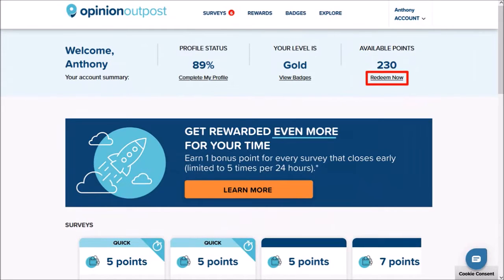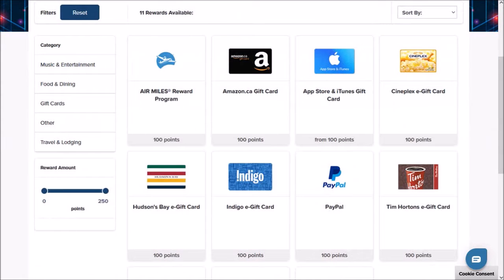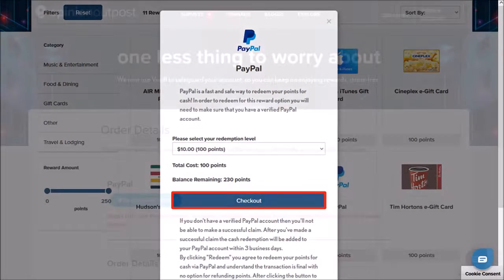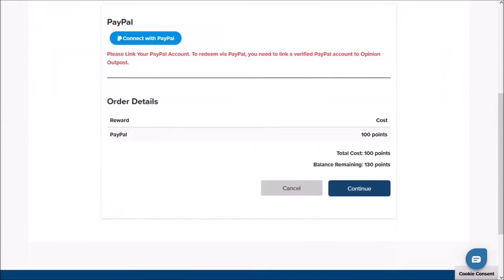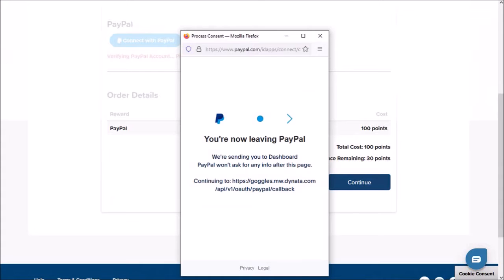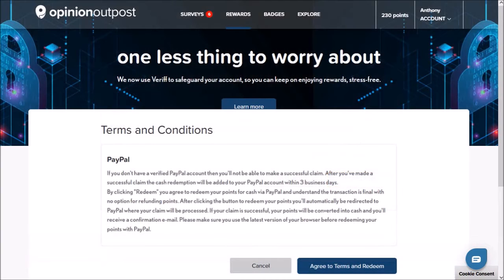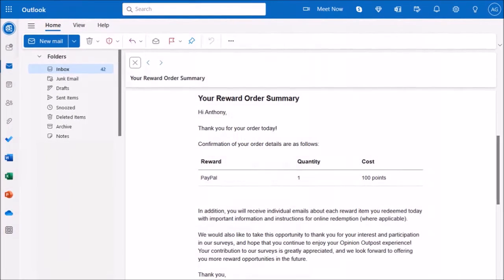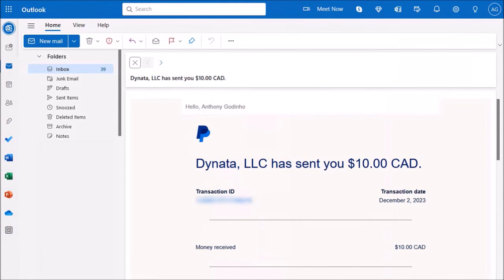How to Redeem Opinion Outpost Points for Cash in PayPal Updated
In this updated tutorial, you will learn How to Redeem Opinion Outpost Points for Cash in your PayPal account. I created this updated tutorial in 2024 since there were some changes made to the platform.

Also, now when claiming points for cash, you can claim $10 at a time. So if you want to claim $20, you need to for the process twice. Currently, you can claim 100 points for $10 in your PayPal account.

Opinion Outpost is a survey panel website through which you can earn some extra money online by taking surveys. Companies are looking for genuine opinions from consumers. Online survey panels like Opinion Outpost connect survey participants or panel members with these companies and get paid cash for their opinions.

For each survey you complete successfully, you are rewarded Opinion Outpost points. The number of Opinion Outpost points you receive for taking surveys depends on each survey. These points you earn from taking surveys, get banked into your Opinion Outpost account and can be redeemed once you reach a specific threshold.

You can convert points for gift cards like Amazon, Hudson’s Bay, iTunes, Tim Hortons, Ultimate Dinning Card and many others. You can also convert your Opinion Outpost points to cash and transfer to your PayPal account. Opinion Outpost is a reputable and popular survey panel and have over 2 million members.

I’ve been an Opinion Outpost panel member for several years and have redeemed cash several times through my PayPal account.

CREDITS: Opinion Outpost logo and screenshots are copyright protected, used with permission | Microsoft, Windows, and the Windows logo are trademarks, or registered trademarks of Microsoft Corporation in the United States and/or other countries | Commercial Rights to use videos, images and animations used in this video production | Other names may be trademarks of their respective owners.